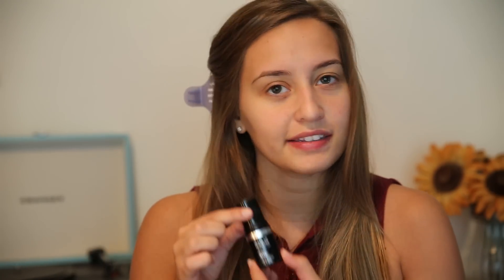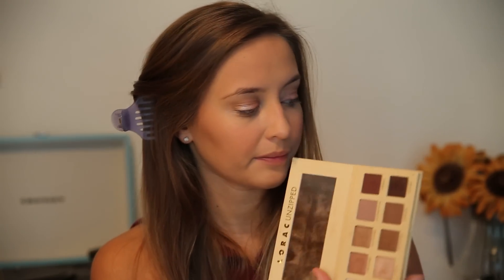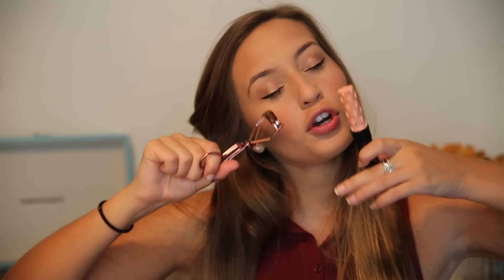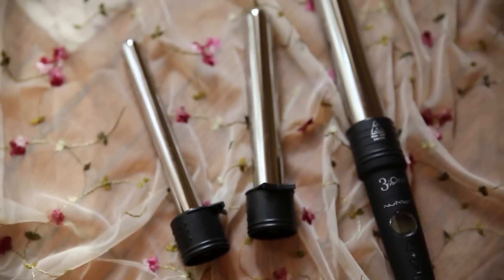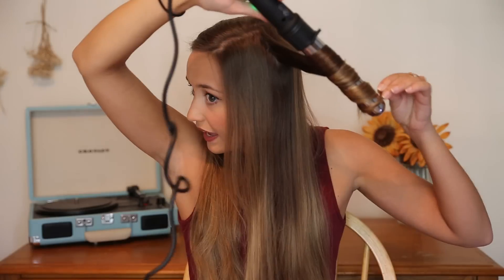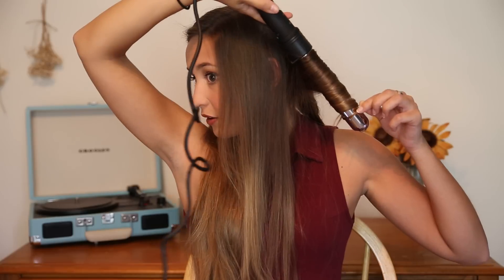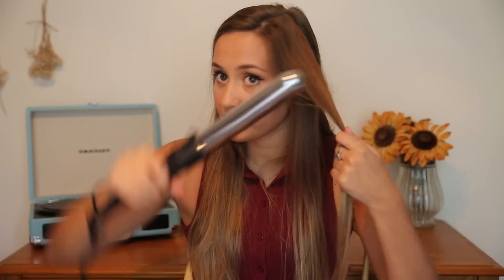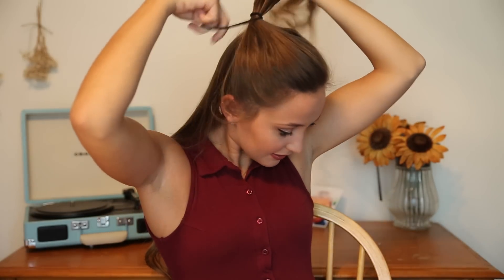Get Ready With Me | Fall Hair & Makeup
Fall is almost here! How happy is that?!

Thank you guys for 50,000 subscribers!! You guys are all sweetie pies!

Hair:
NUME Titan 3 Curling wand

Use Code: ITSKRISTIN

Use Code: KRISTINLAURIA

If your reading this comment "time to play in some leaves!" :D